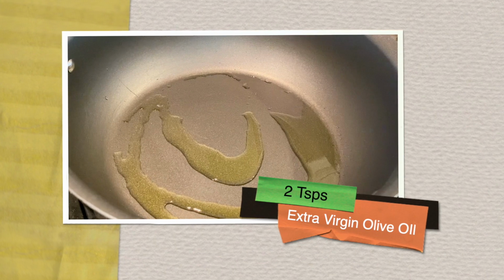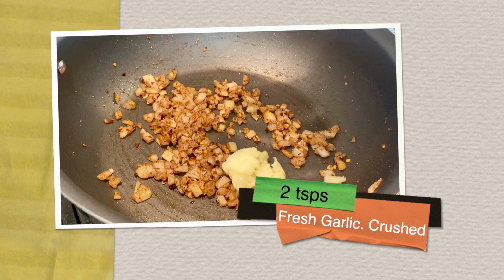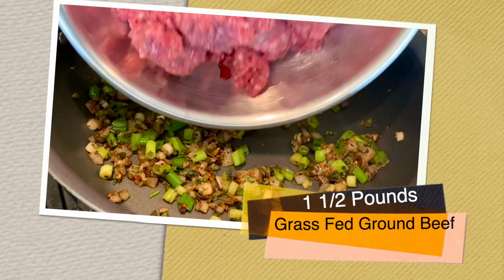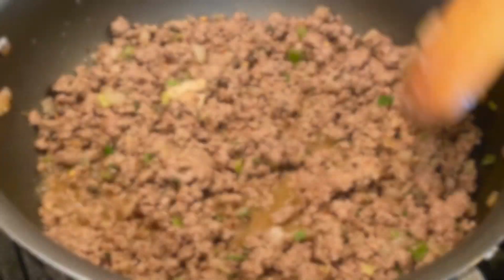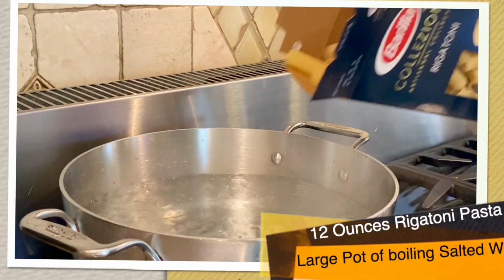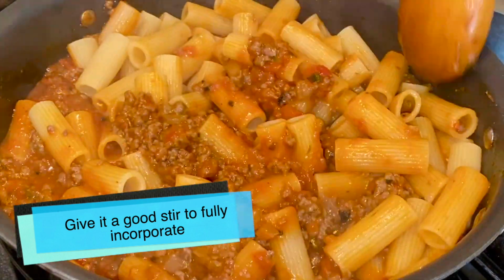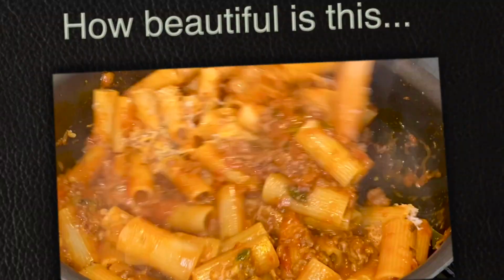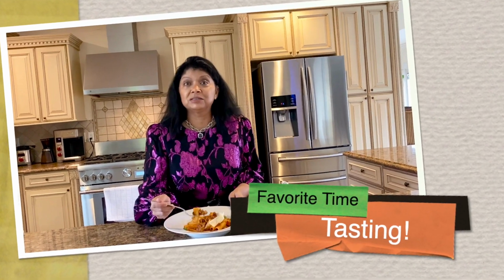Rigatoni Pasta in Spiced Beef Sauce - HD 1080p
An easy Rigatoni in Spiced Meat Sauce. Great for lunch or dinner. Amazing combination of fresh herbs like oregano and sage coupled with spices like freshly grated nutmeg, cinnamon and allspice makes for a magnificently flavored sauce. Its an easy and quick recipe that you will make and enjoy over and over again. Happy Cooking!